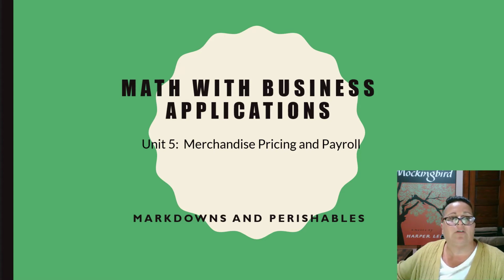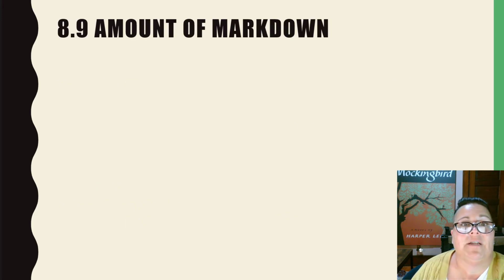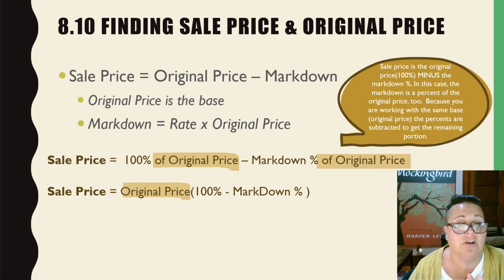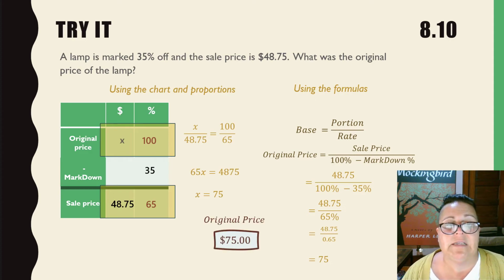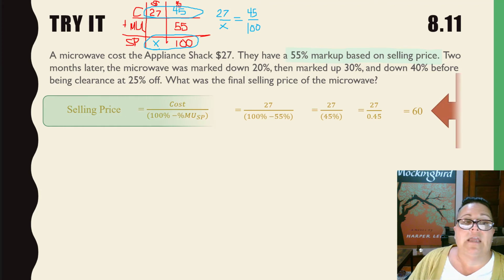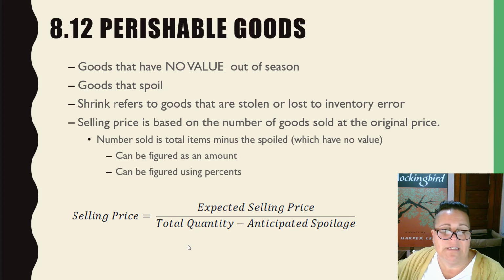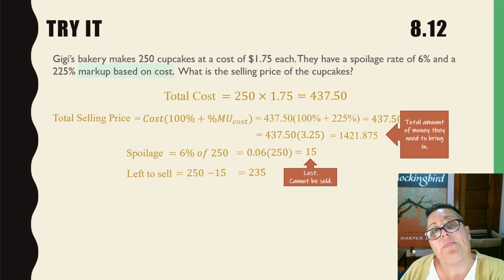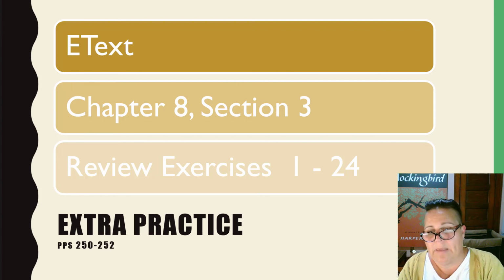Unit 5 - Markdowns and Perishables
This video presentation covers Chapter 8, Section 3 in your text.  It covers the markdowns, markdowns and markups in a series, perishables and shrink. It uses markup based on cost and markup based on selling price.